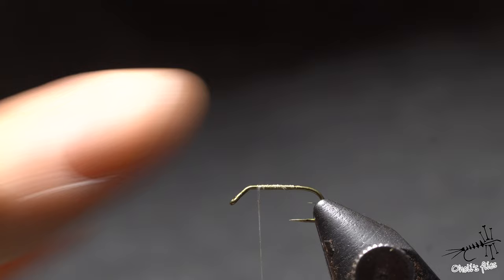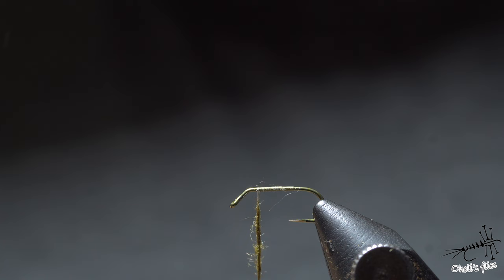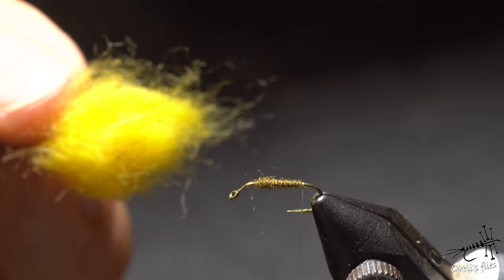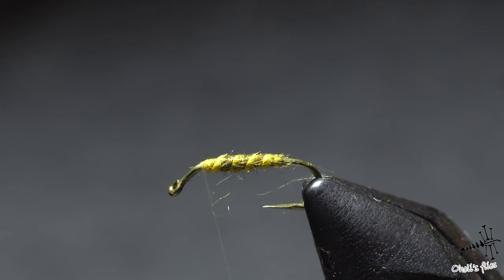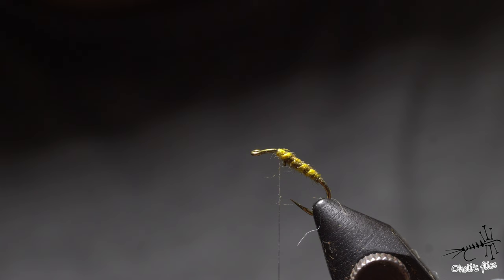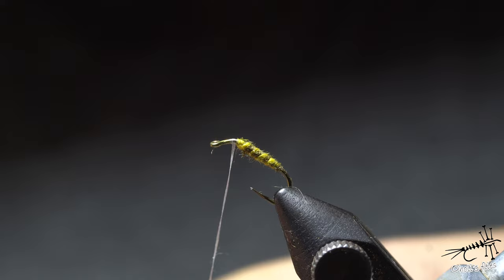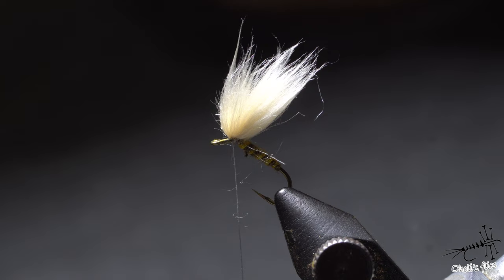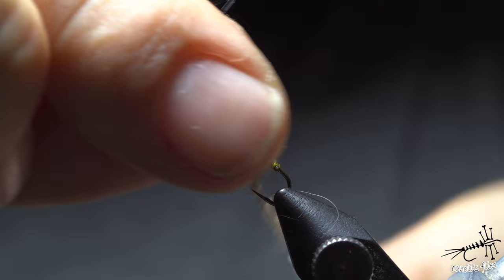Better than CDC???? (read the description)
Concept fly i am trying to make. Material used is highly hydrophobic and light so it may be good option for wings. There are some obvious downsides and probably some other characteristics i havent considered. You are more than welcome to share your thoughts.

Cheers

Vladimir